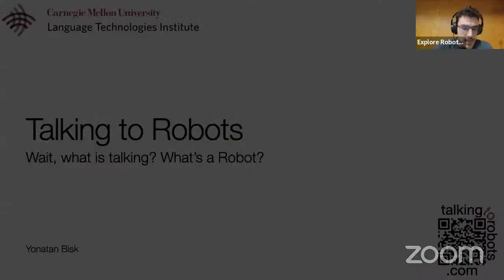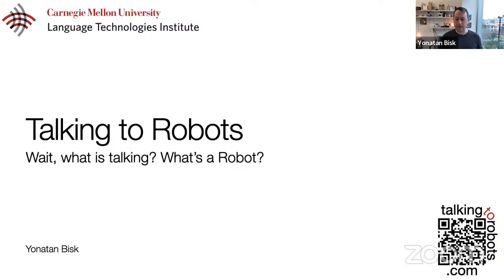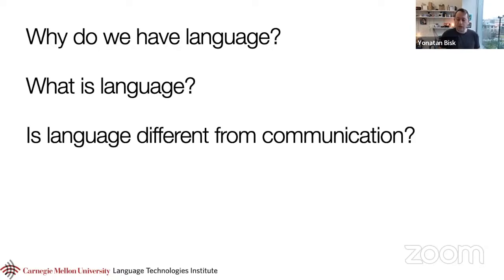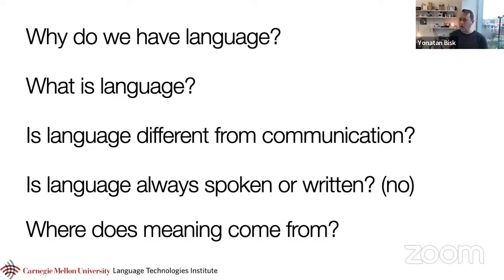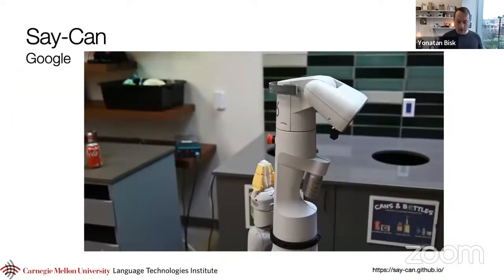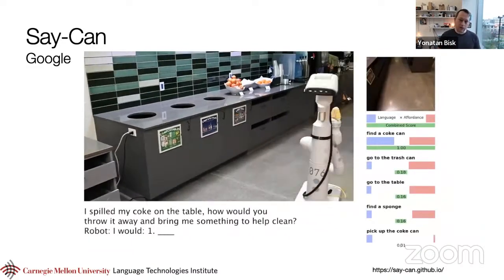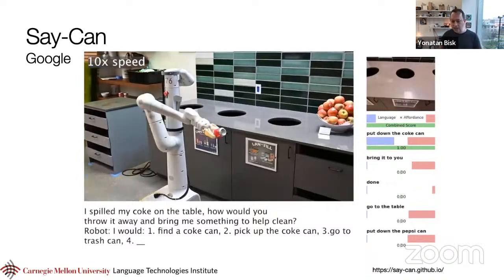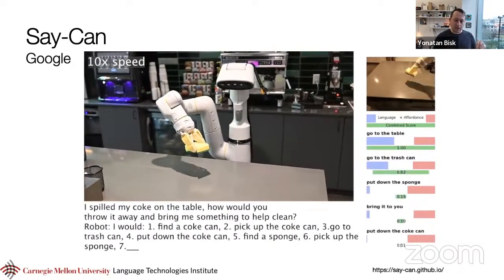Talking to Robots | Yonatan Bisk | RoboLaunch 2023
For this presentation in our RoboLaunch series, our guest speaker is Professor Yonatan Bisk. Yonatan Bisk is an assistant professor of computer science in Carnegie Mellon's Language Technologies Institute. His group works on grounded and embodied natural language processing, placing perception and interaction as central to how language is learned and understood. Previously, he received his PhD from the University of Illinois at Urbana-Champaign working on unsupervised Bayesian models of syntax, before spending time at USC's ISI (working on grounding), the University of Washington (for commonsense research), and Microsoft Research (for vision+language).

Explore our robotics programs and outreach!

CMU Robotics Institute Summer Scholars Program: The Carnegie Mellon Robotics Institute Summer Scholars (RISS), an undergraduate research program, opens doors and creates opportunities for future leaders in robotics by supporting research immersions, providing professional; development, and creating networks of support. (Apply Starting November 1 for the Next Cohort)

RISS RoboLaunch:  The RISS RoboLaunch Initiative is a robotics outreach & broadening participation initiative, making robotics more accessible. This initiative aims to introduce broad topics in robotics through talks, interactive, and workshops. Our RoboLaunch Discord Server aims to foster an inclusive global learning community, and we invite you to join us.